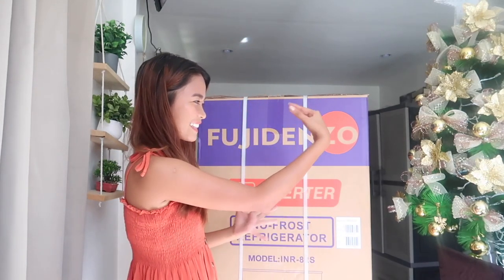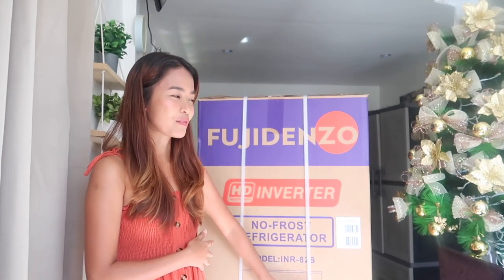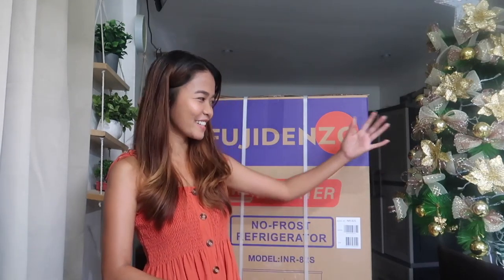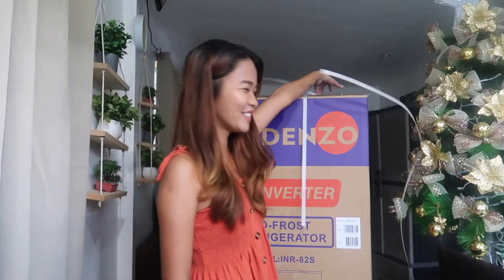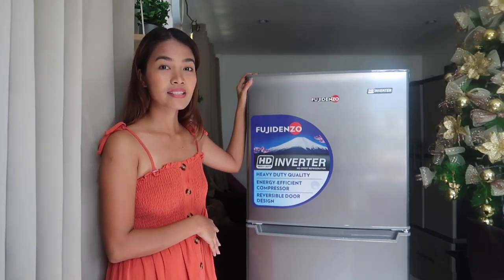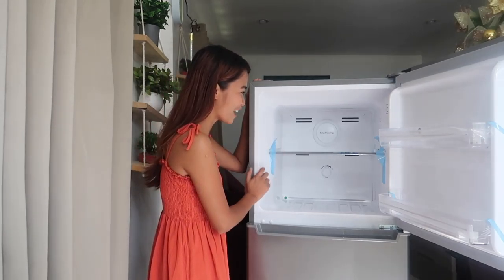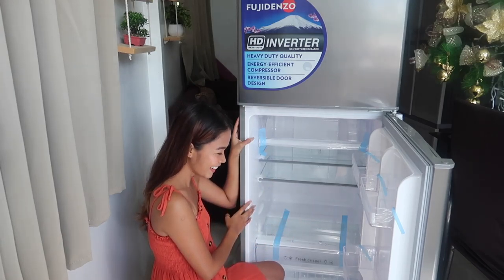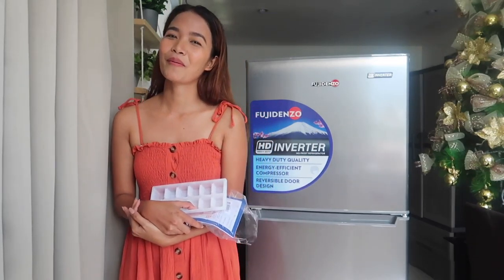Cebu-Vlogger Meljean Solon Chooses Fujidenzo INR-82S HD Inverter Ref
Your favorite vlogger from Cebu, Meljean Solon, brought home the Fujidenzo INR-82S (8 cu. ft.) HD Inverter 2-Door No Frost Refrigerator!

Perfect for any home, this refrigerator is durable, energy-efficient, and designed with advanced features.